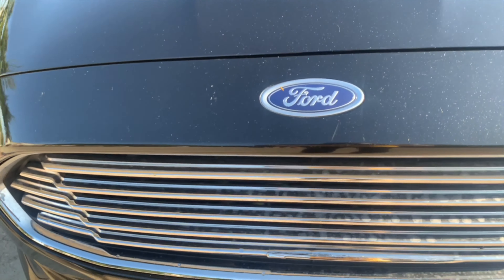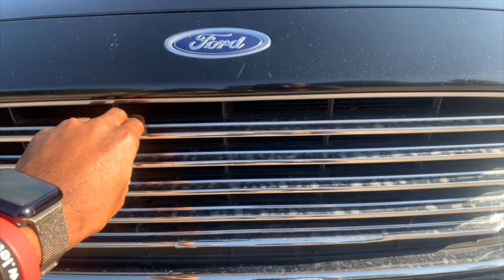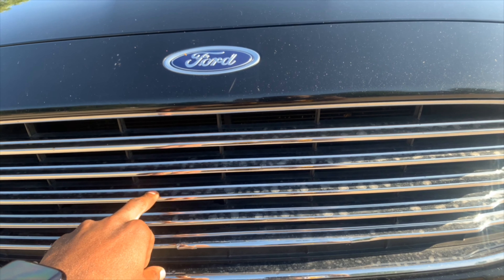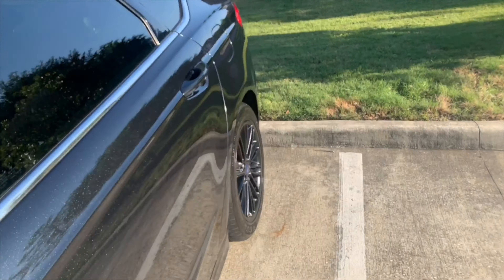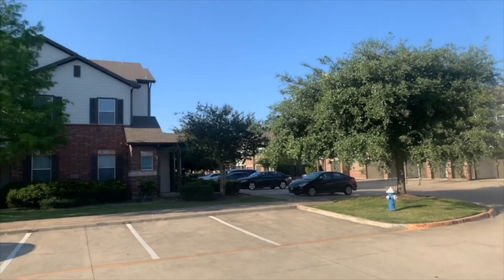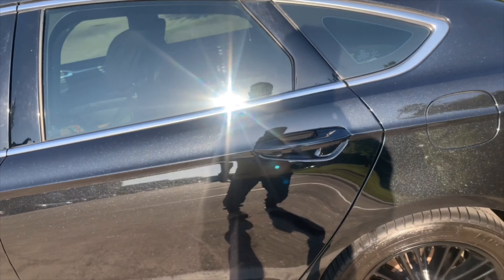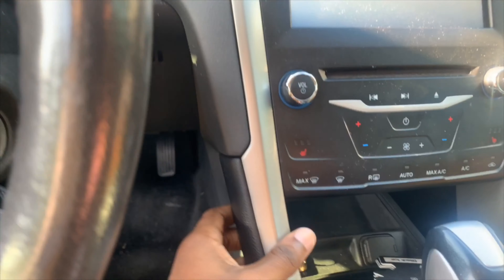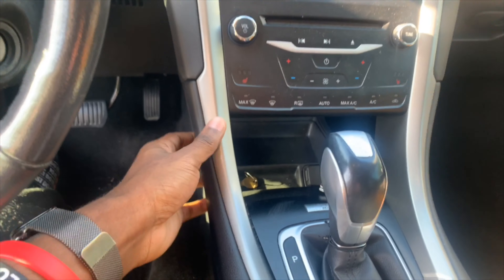5 Things I Hate About My Fusion (I Named Her Sharane)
Hit that NOTI bell so you can get the notification when I post!
BTGANG! "YaFeelMee?"

SIDE NOTE: Sorry for the quality video didn't download in the right quality smh

Took The Intro Off For Copy Right Purposes